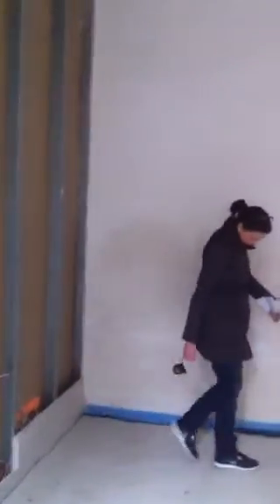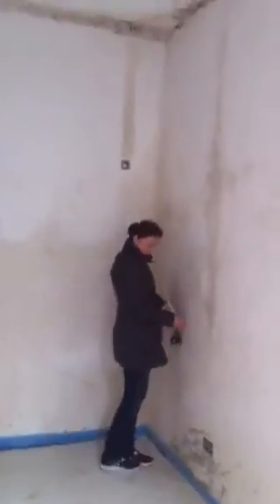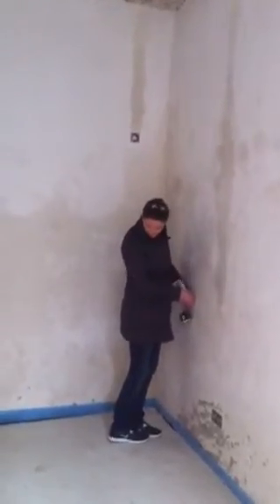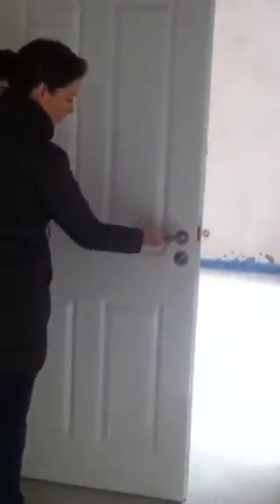Chateaux Fleming Heidelberg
Our apartment pre final fittings